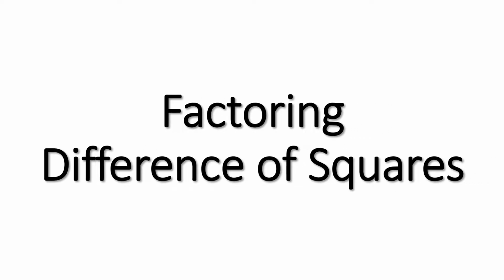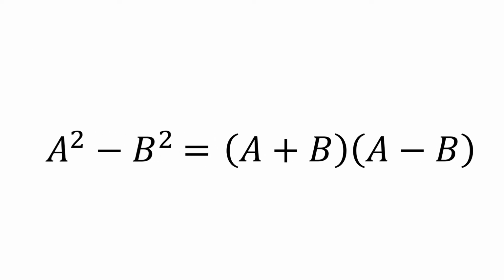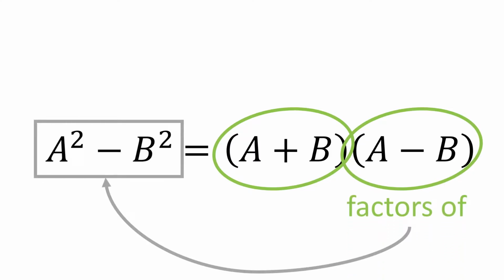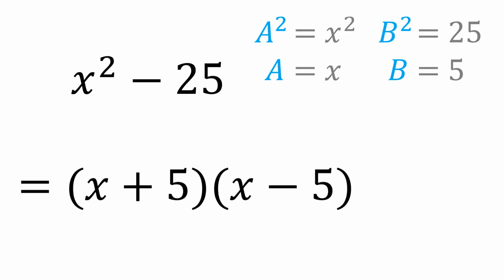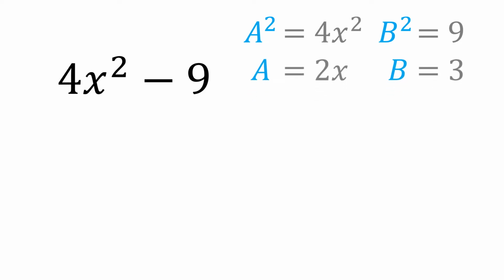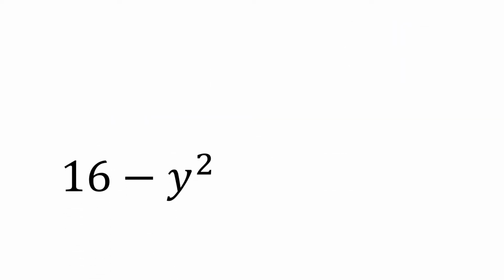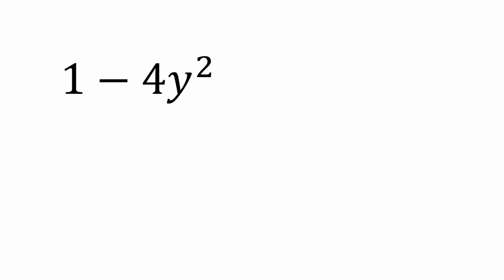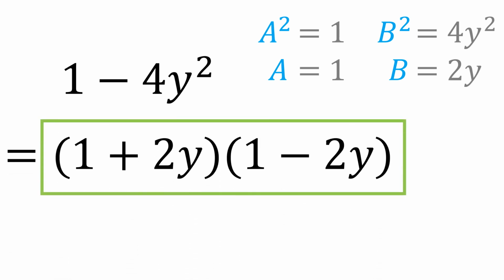Factoring Difference of Squares